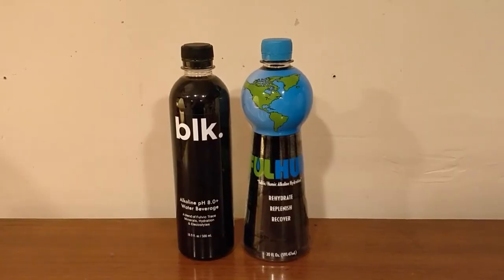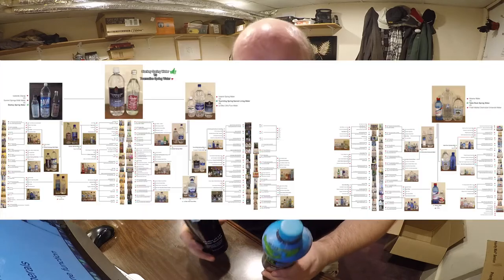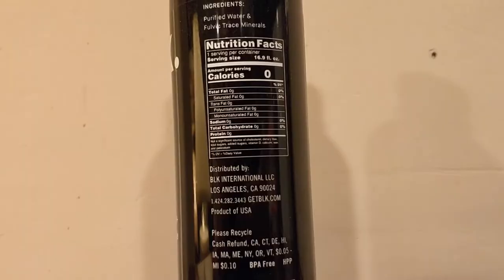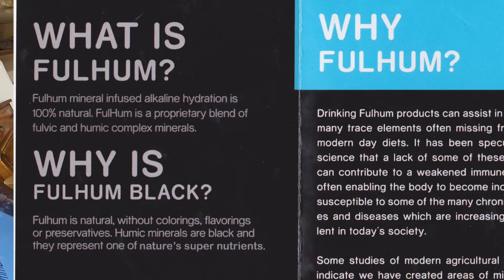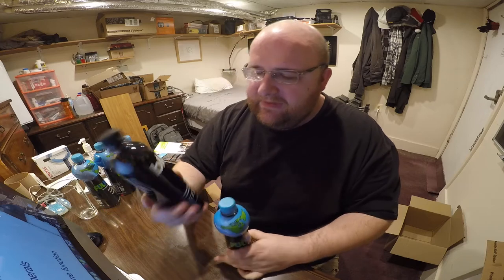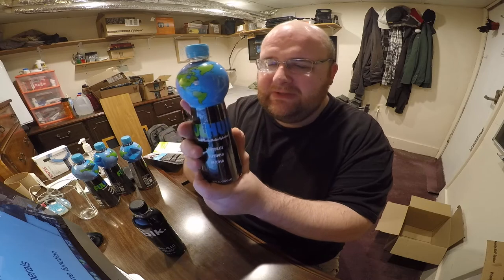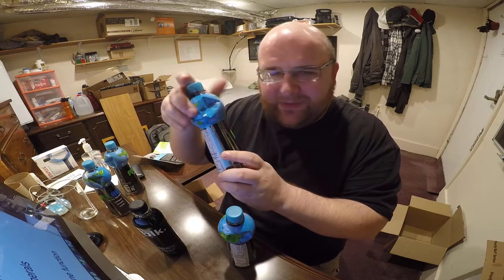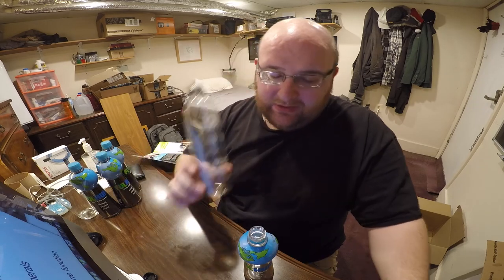Jon Drinks Water #6230 blk Water VS FulHum Alkaline Water by EarthWater